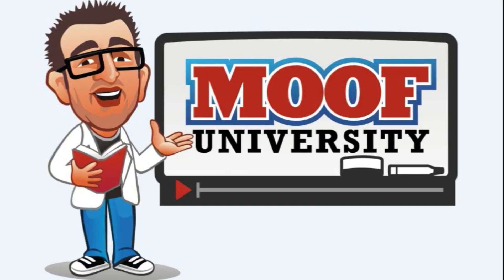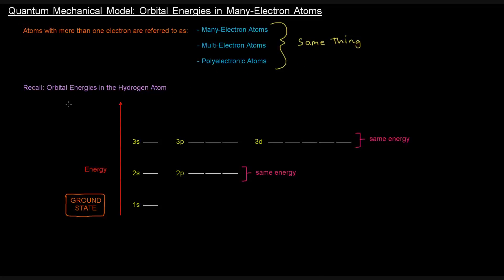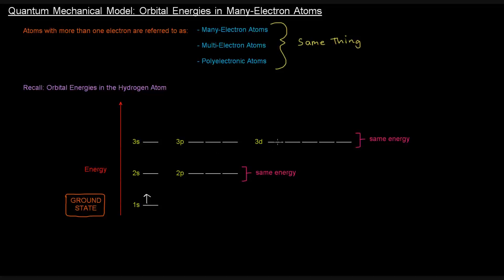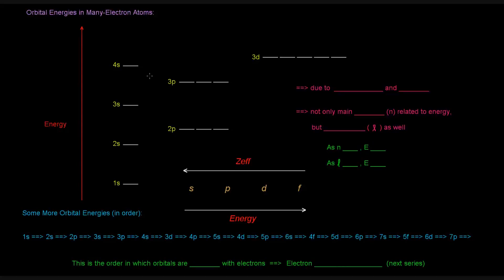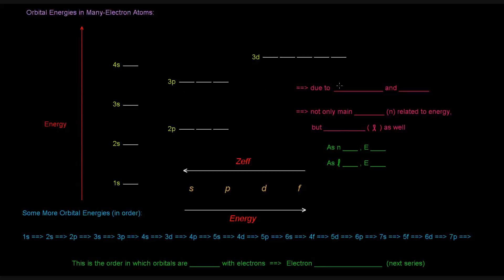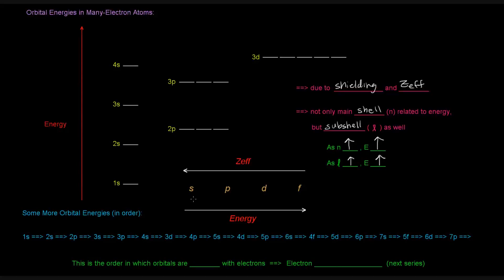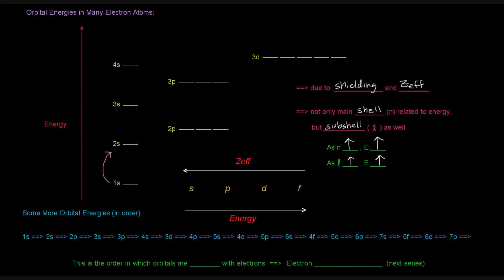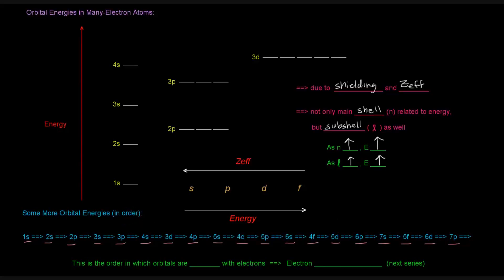Quantum Mechanical Model (Part 9 of 9) - Orbital Energies in Many-Electron Atoms